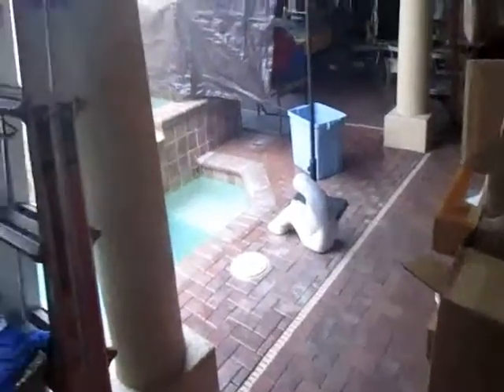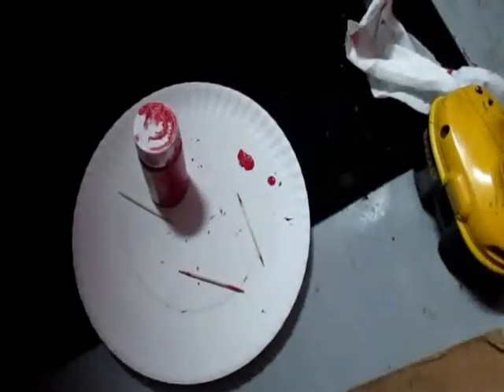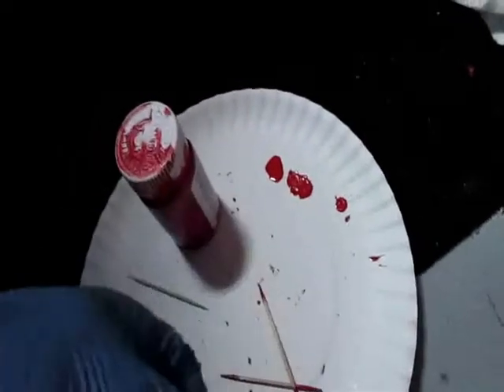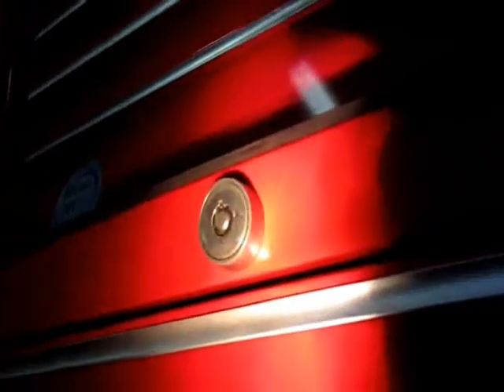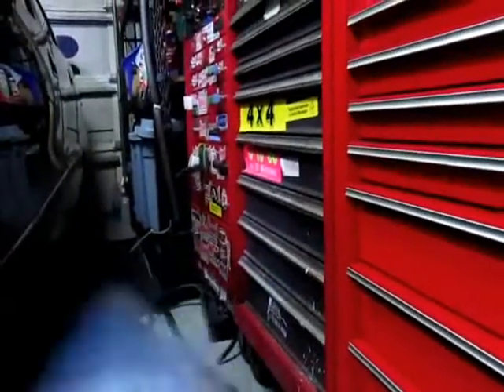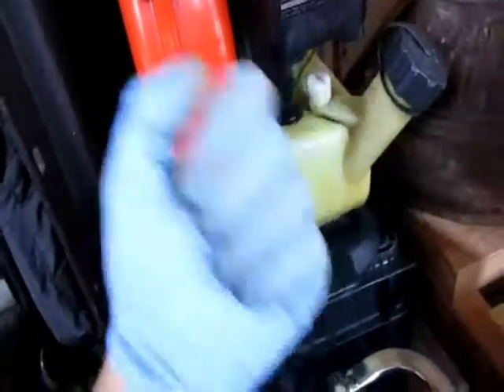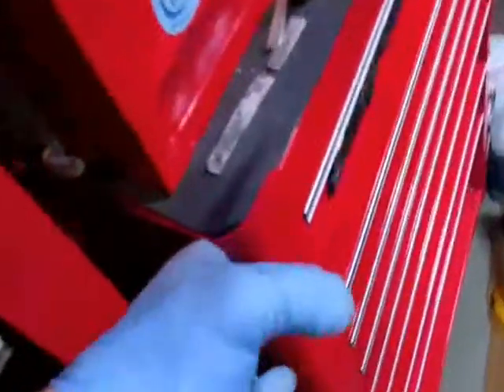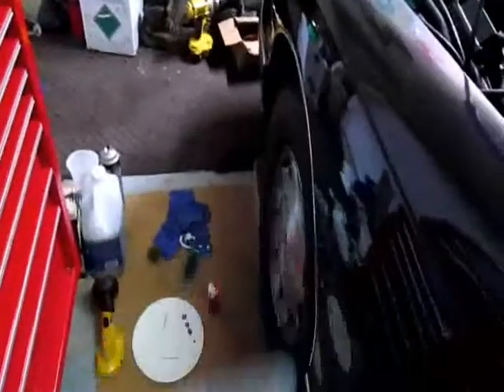Cover the dots, How I use touchup paint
So far this is the best method I ever used to get a near level paint fill.